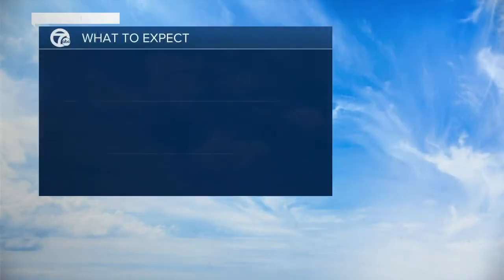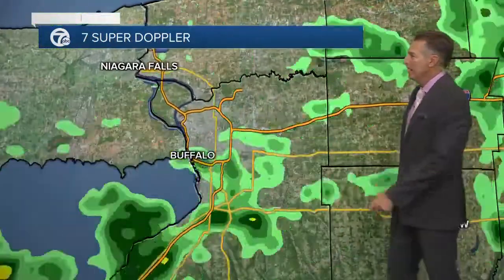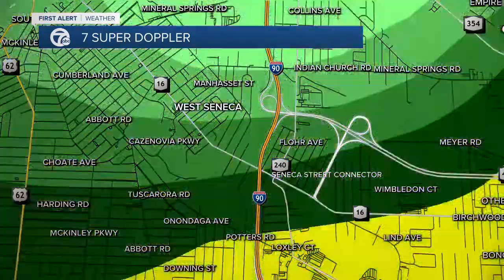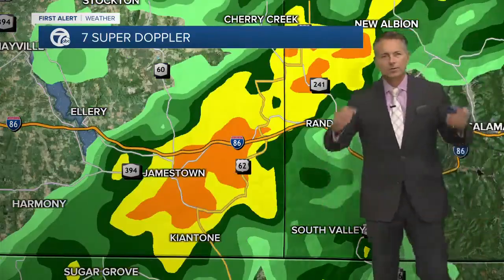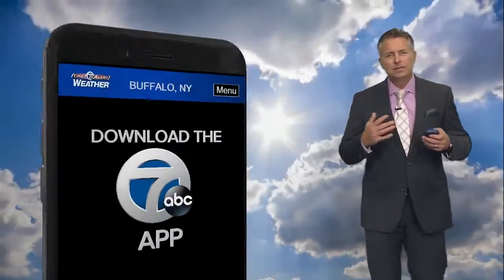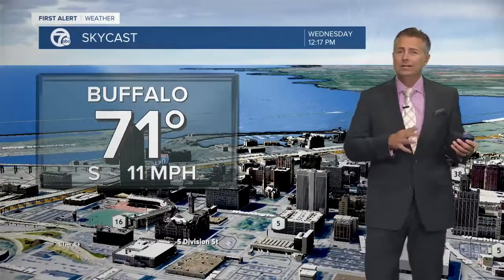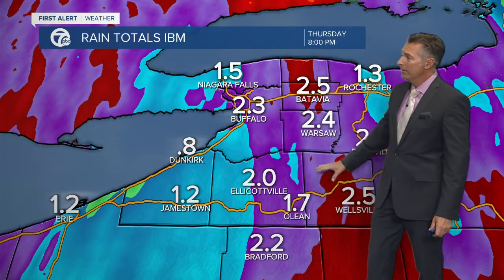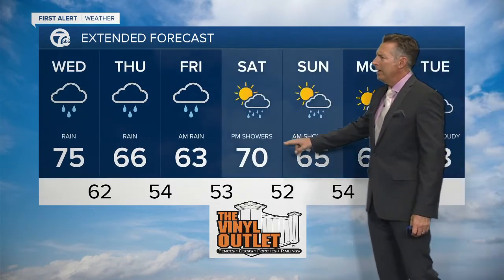7 First Alert Forecast 5am Update, Wednesday, September 22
Wednesday Weather